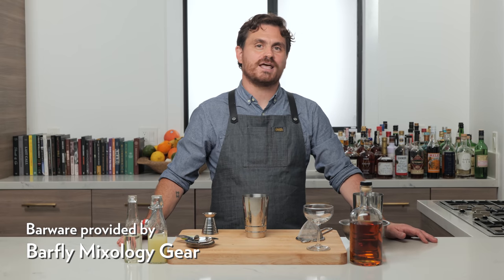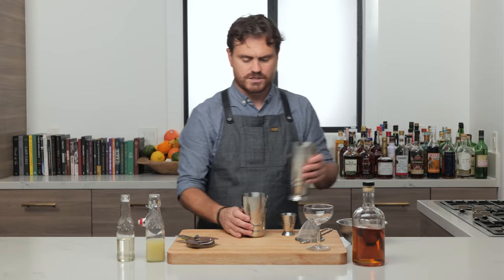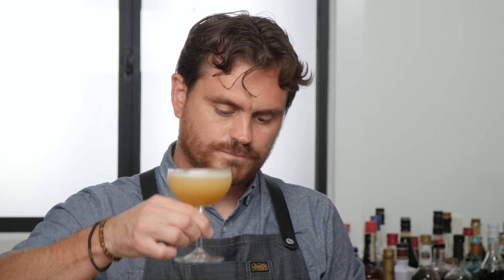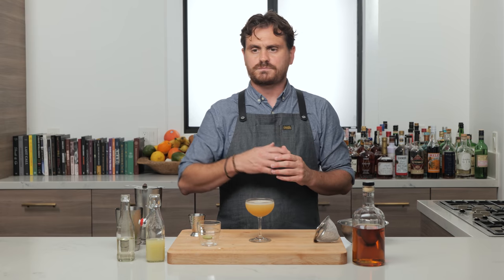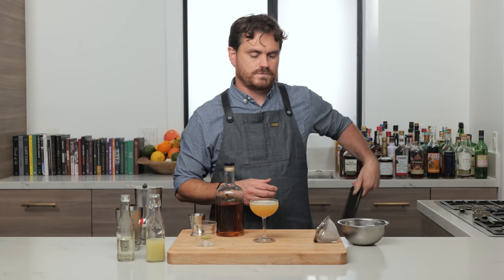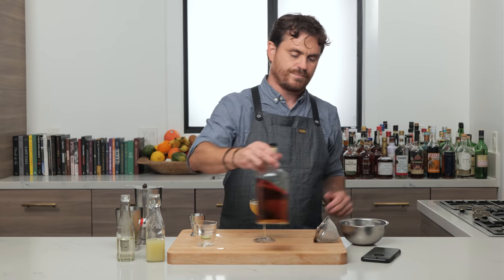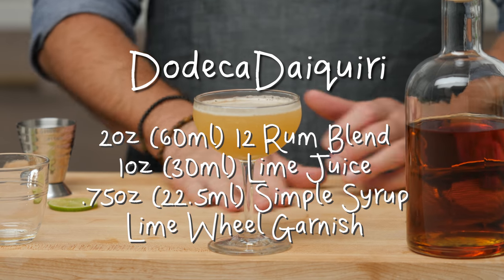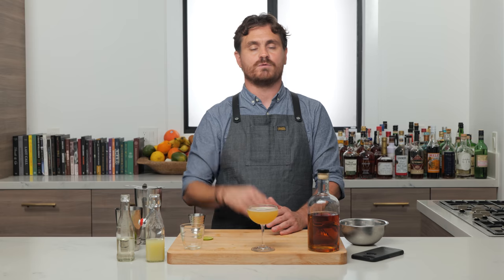12 Rum Cocktail! Dodecadaiquiri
The Dodecadaiquiri was created by Los Angeles bartender Sean Bray for Cole's French Dip sometime around 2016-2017. I'm not going to go spoiling the video for you guys, but I will say that we discuss the creation of an Infinity Bottle, why you should create a bottle like this and a couple methods people employ to make such bottles. Anyway hope you guys like the video and it got all those gears in your heads turning!

Here's Links To The Tools I Use In This Video:
Leopold Coupe

0:00 Intro
0:17 Cocktail
1:25 Tasting Notes
2:10 What's an Infinity Bottle?
3:15 What 12 Bottles?
4:54 Tasting 12 Rums at one
6:32 Recipe
6:42 Outro

Dodecadaiquiri
2oz (60ml) 12 Rum Blend
1oz (30ml) Lime Juice